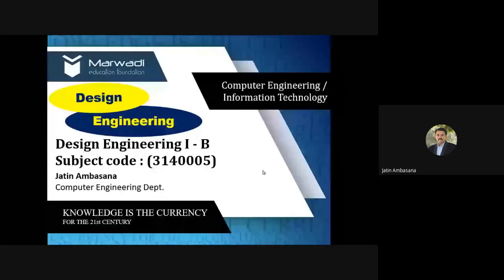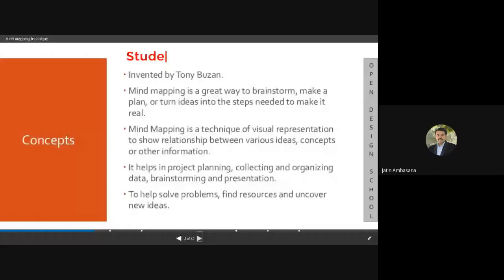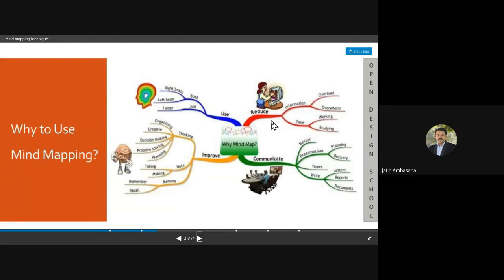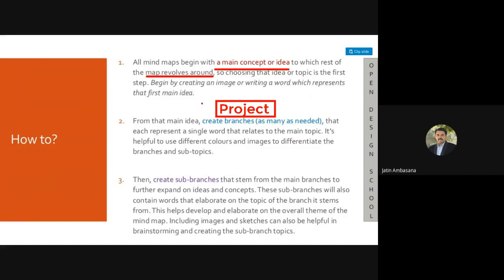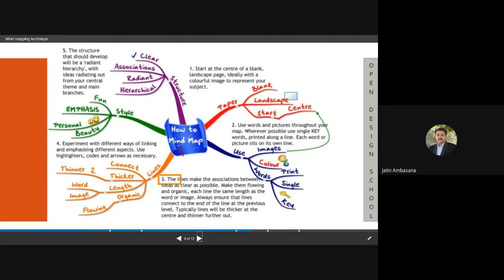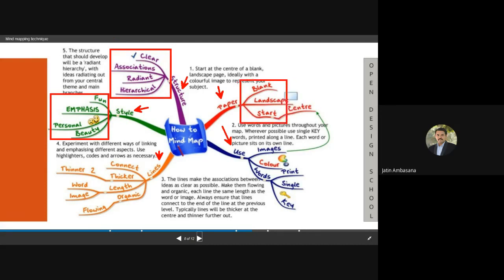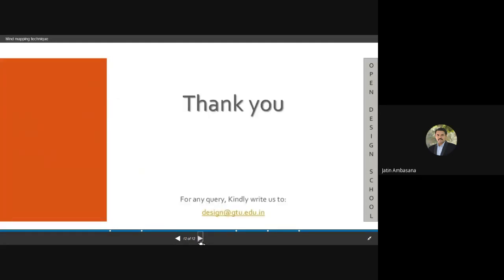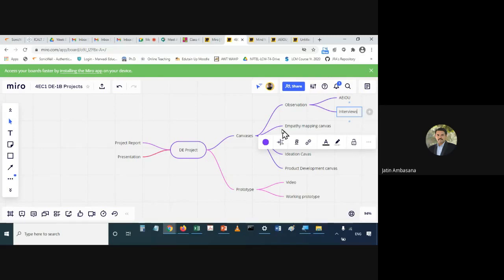4EC1 - DE-2B - LAB B - JRA - 16-01-2021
How to do the Mind Mapping?